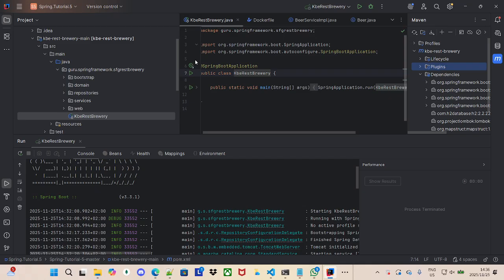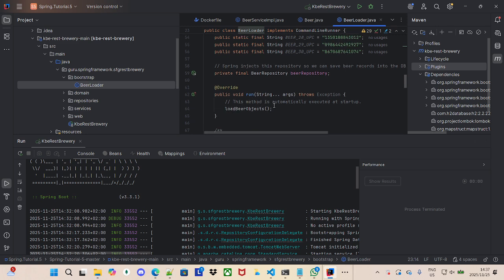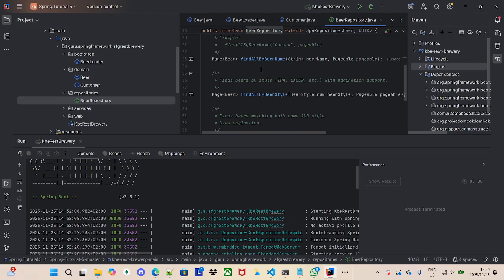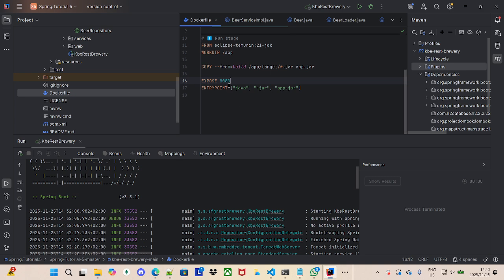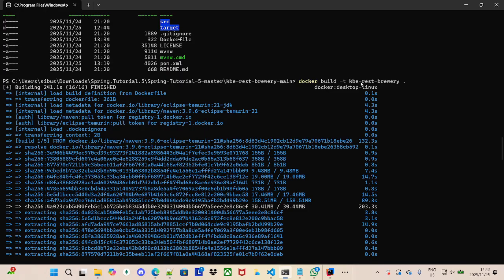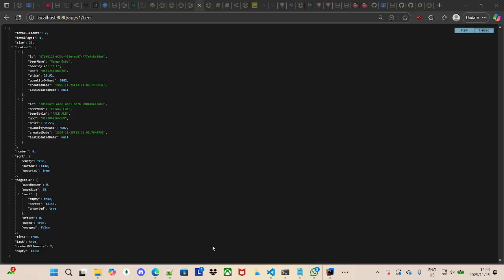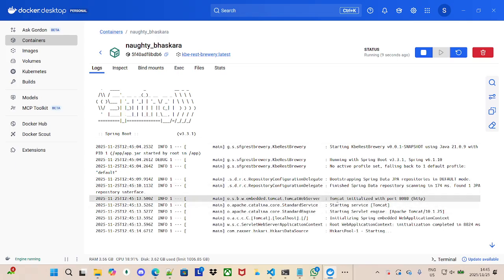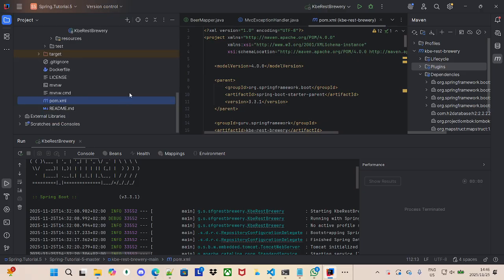Tutorial 5: How to build Docker Images for your Spring Boot Applications